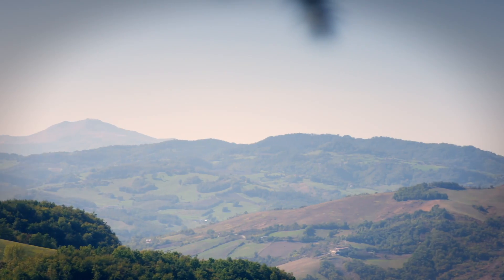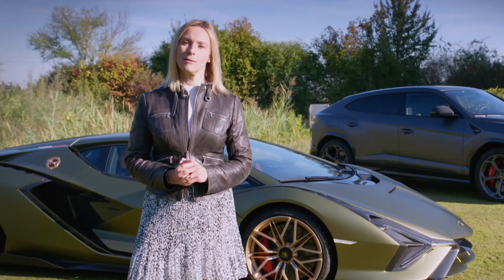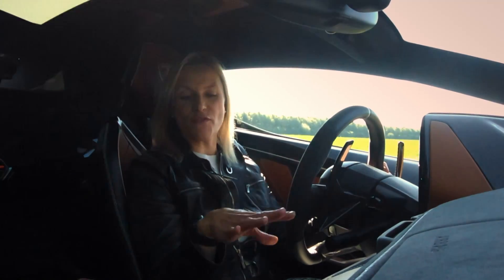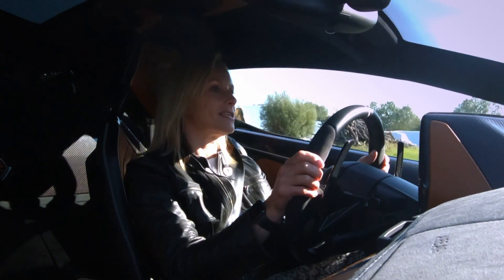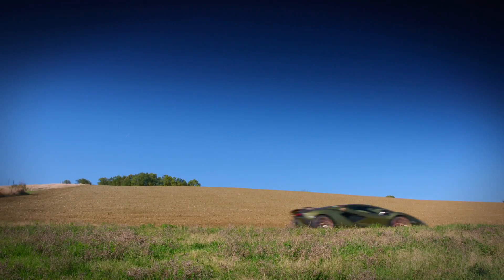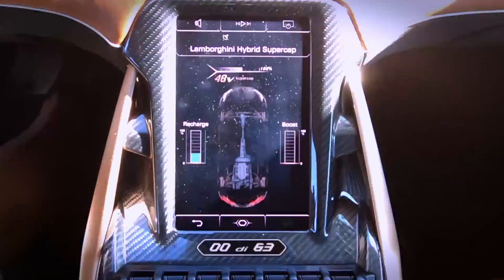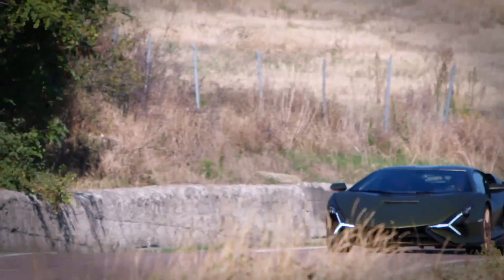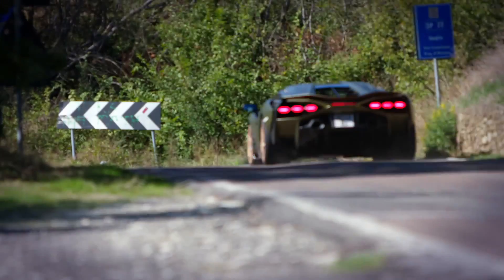Lamborghini Sian: Vicki's Test Drive | Fifth Gear Recharged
The company that invented the supercar is finally going green, well a bit. The Sian is a hybrid car with a difference because it uses supercapacitors rather than batteries to provide some electrical oomph. We explain the science and drive the pants off it. Watch our brand new series, Thursdays at 9pm on Quest or via Discovery+